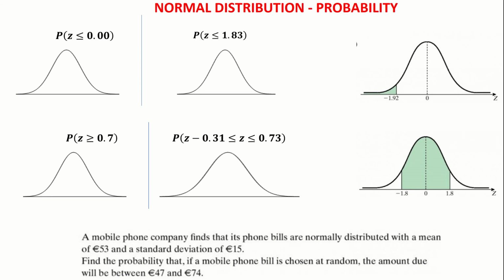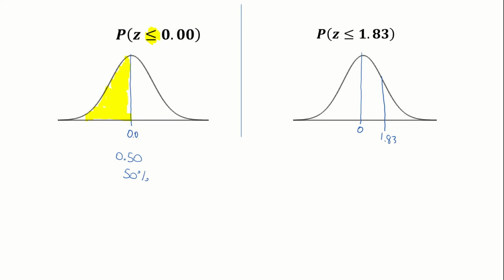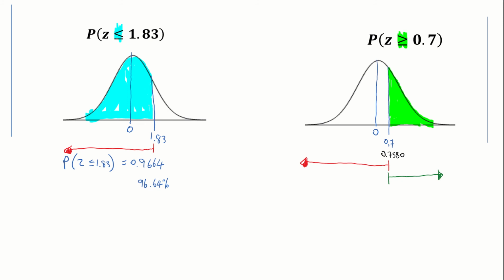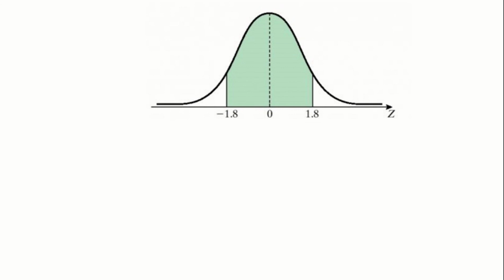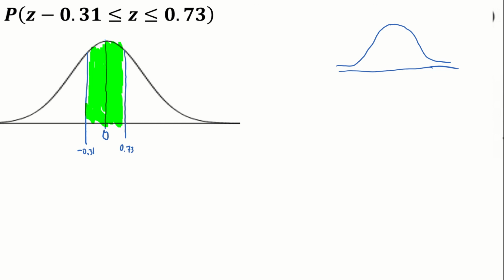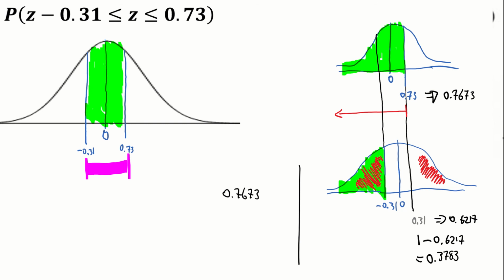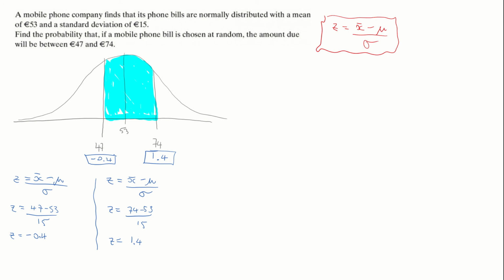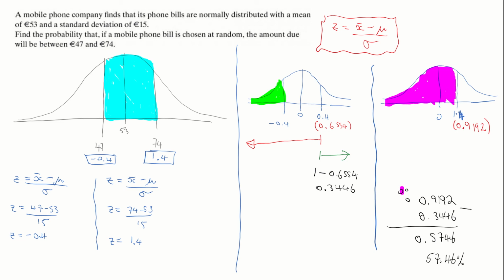The Normal Distribution Probability (explained)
Find the probability from normal distribution curve / bell curve using z-scores. The Normal distribution to find probability using z-scores i.e area. Thanks to questions from Text and Tests. Leaving Cert Maths.